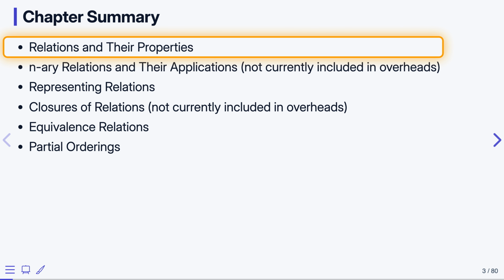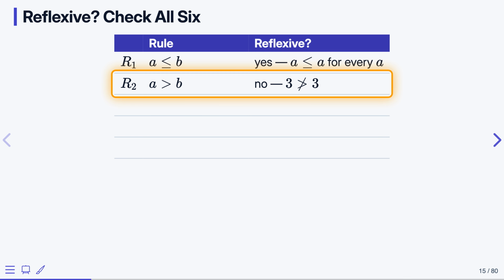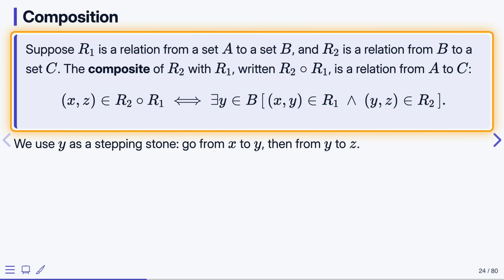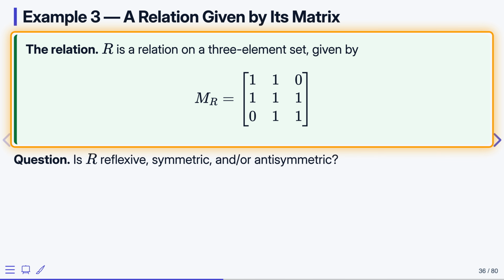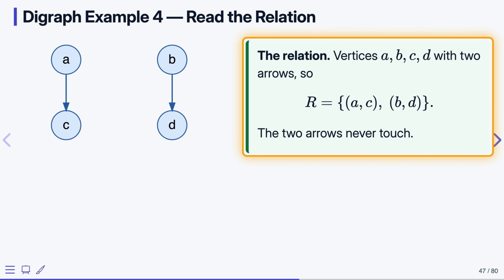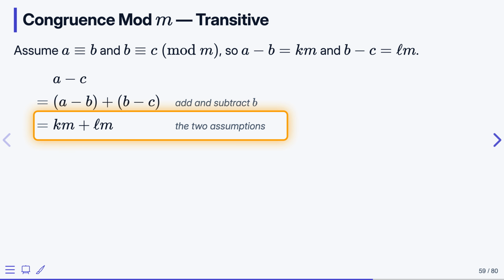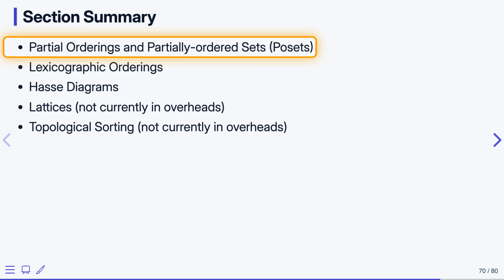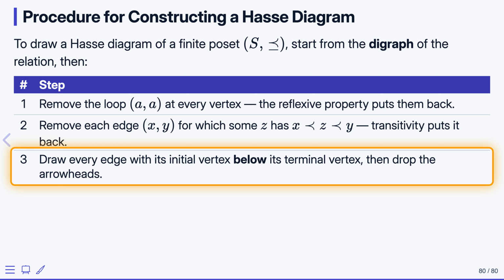Relations: Properties, Equivalence Relations & Partial Orders — Discrete Mathematics | 9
Relations in discrete mathematics: their properties, how to represent them, and the two big families, equivalence relations and partial orders. This lesson covers reflexivity, symmetry, transitivity, and how relations partition a set.

What you'll learn:
- Relations and their properties: reflexive, symmetric, antisymmetric, and transitive
- Combining relations and the composition of relations
- Representing relations with matrices and directed graphs
- Equivalence relations, equivalence classes, and partitions
- Partial orderings and Hasse diagrams

Chapters:
0:00 Relations
1:19 Relations and Their Properties
3:21 Binary Relation on a Set
5:47 Six Relations on the Integers
7:59 Which Relations Contain Each Pair
9:53 Reflexive? Check All Six
11:34 Symmetric? Check All Six
13:47 Antisymmetric? Check All Six
15:19 Transitive Relations
17:37 Combining Relations
19:17 Composition
20:53 Composing Two Relations — the working
22:43 Representing Relations
24:14 Example 1 — Find the Pairs First
26:05 Example 2 — Read the Pairs Off a Matrix
28:06 The Three Matrix Shapes
29:36 Example 3 — Check the Three Properties
31:35 Example 8 — Read the Pairs Off a Digraph
33:39 Digraph Example 1 — Read the Relation
35:40 Digraph Example 2 — The Four Properties
38:03 Digraph Example 4 — Read the Relation
40:12 Finding $R^2$ — Follow Two Arrows
41:51 $R^4$ Is $R$ Again
44:05 Strings of the Same Length
46:01 Congruence Mod $m$ — Reflexive and Symmetric
48:13 Divides Is Not an Equivalence Relation
49:57 Congruence Classes Modulo $4$
51:43 Proof That (i) $\Rightarrow$ (ii)
53:44 An Equivalence Relation Partitions a Set
56:42 Partial Orderings
58:35 Example 1 — $\ge$ on the Integers
1:00:27 Example 3 — $\subseteq$ on a Power Set
1:02:20 Lexicographic Order
1:04:08 Hasse Diagrams
1:05:48 Procedure for Constructing a Hasse Diagram

📖 These lectures follow:
   Kenneth H. Rosen, Discrete Mathematics and Its Applications, 8th edition (McGraw-Hill)